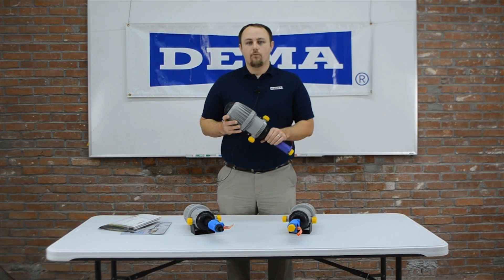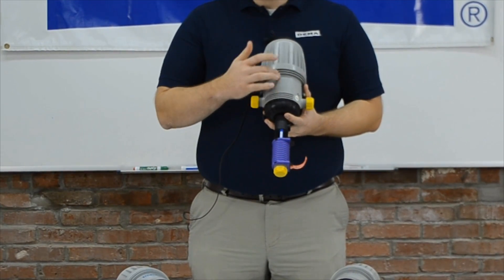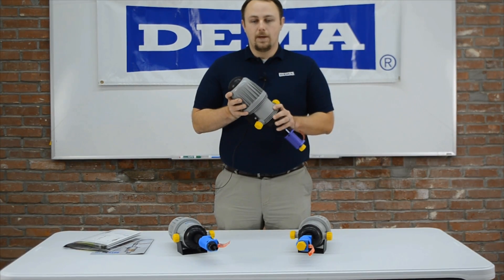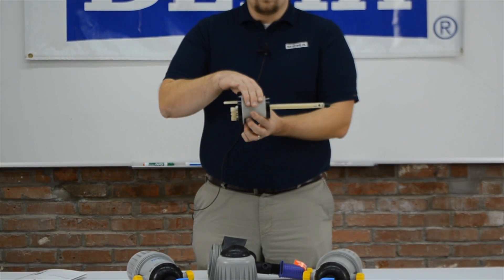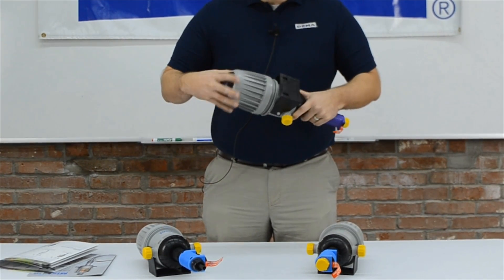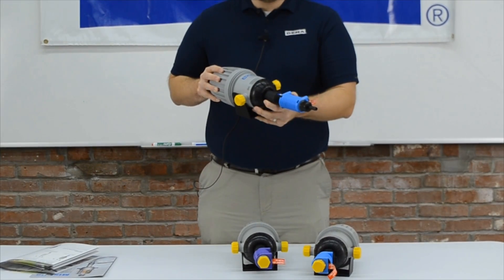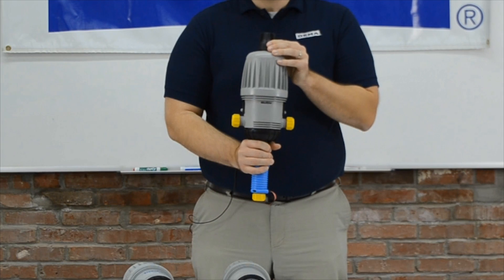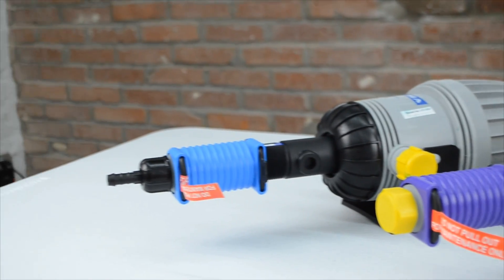MixRite Water Powered Proportioning Pumps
Dema MixRite Powered Proportioning Pumps

-Accurate dispensing
-Uses only 20% of pressure to drive the pump
-No electricity required
-Low maintenance and easy to adjust

Specifications:
-Chemically Resistant Nylon - Fiberglass body
-All seals specifically designed to withstand carwash additives.
-Easily replaceable wear parts.
-Extra Lip Seal Piston Kit included with each unit
-Higher 120 PSI operating range. 2.9 PSI to 120 PSI
-Optional Tip Kit, p/n 57-11-1 for dilutions from 750:1 to 2000:1.
-No special model needed
-Hose barbs with swivel for easy installation
-Injection from 500:1 to 1:10 (.3% to 10%)
-Includes 7 ft. 3/8" inlet tubing with foot valve strainer
-Check Valve with Hastelloy spring
-19 1/2" high, 7" wide